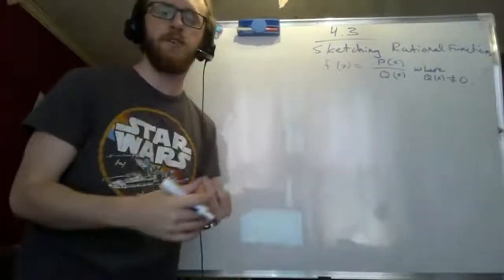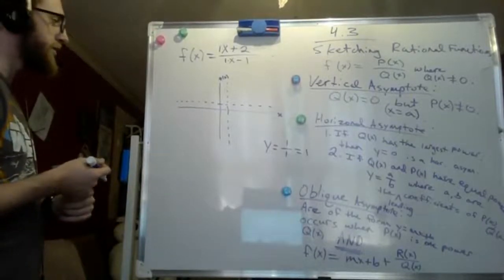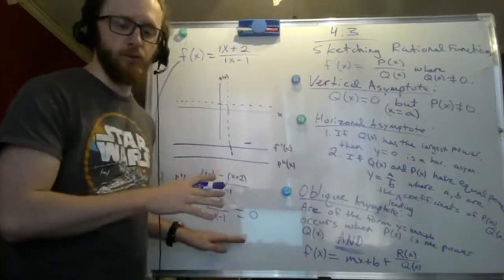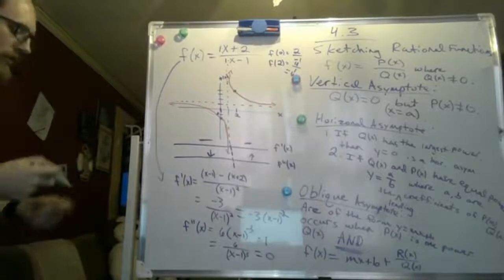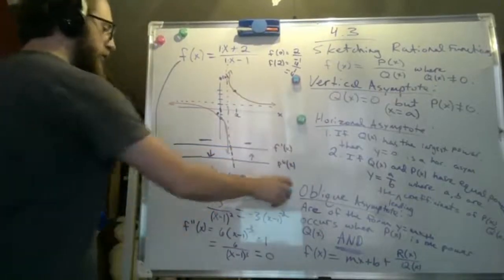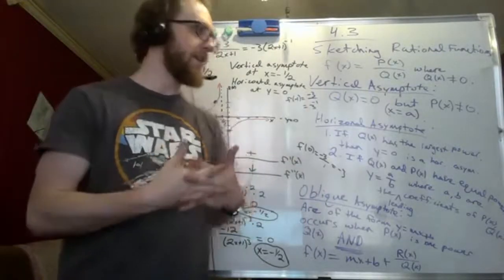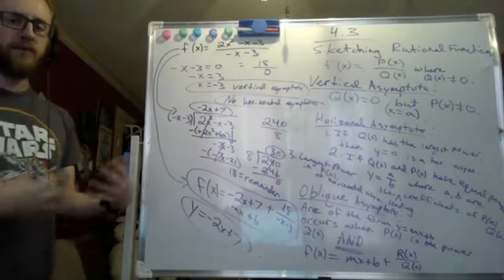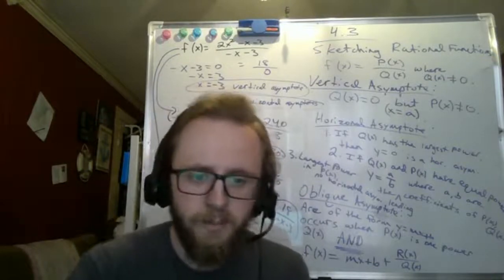Lesson 14: section 4.3